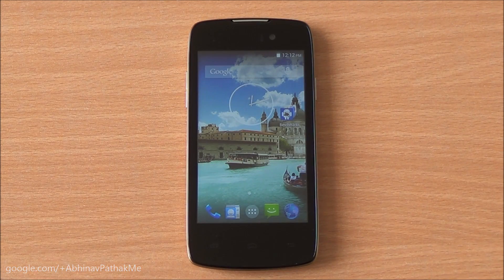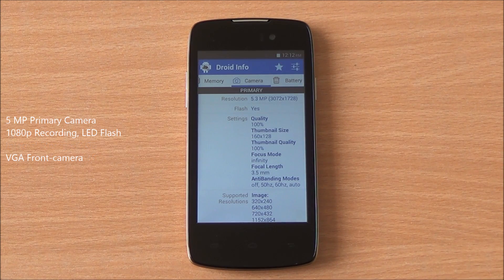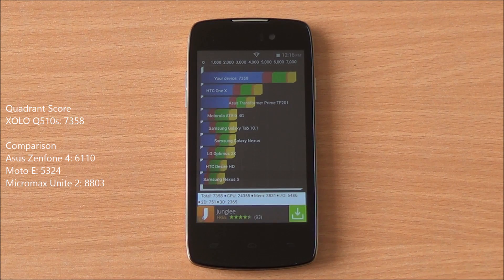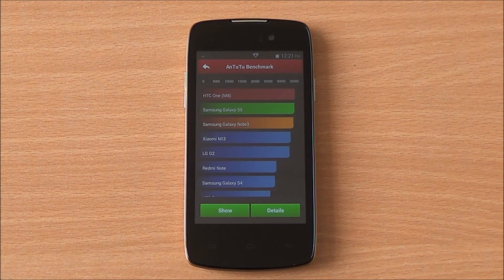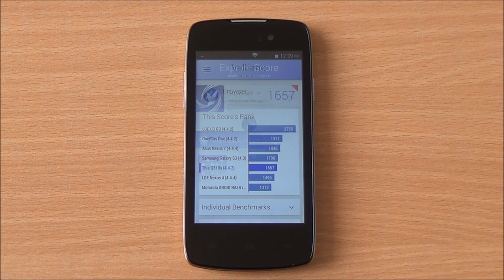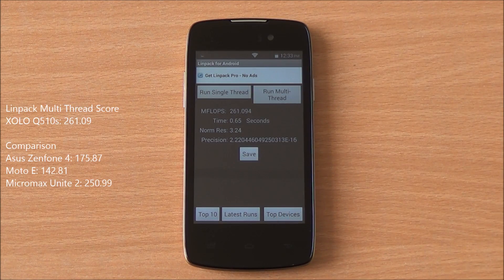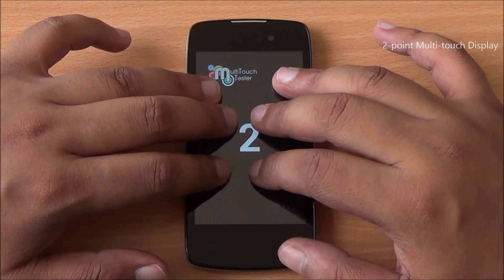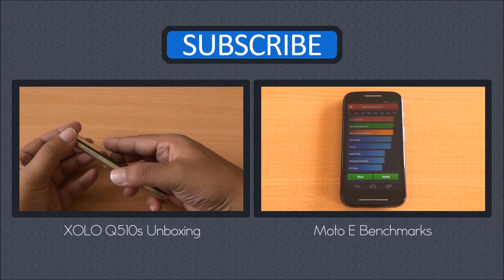XOLO Q510s Benchmarks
XOLO Q510s Benchmarks and performance test on AnTuTu, Quadrant, NenaMark 2, Vellamo, Linpack alongwith a Multi-touch test. The Xolo Q510s comes with a quad-core processor, 1 GB RAM, 4-inch display running Android 4.4 KitKat.